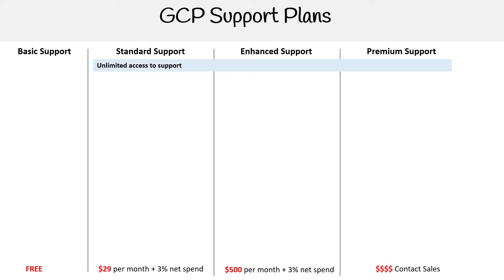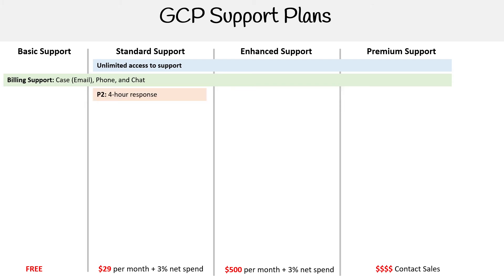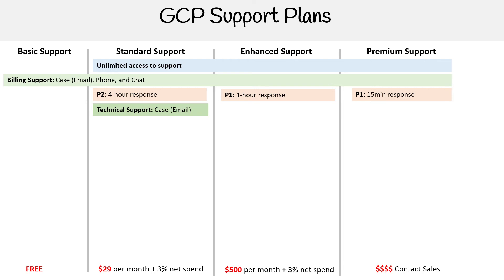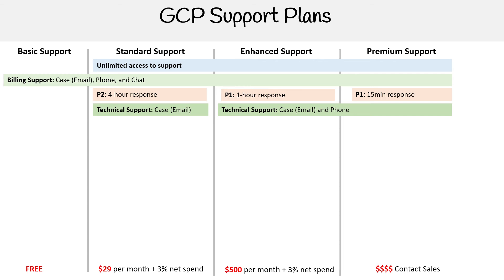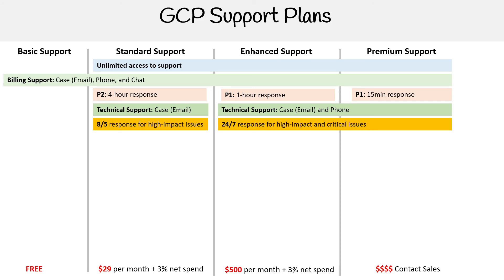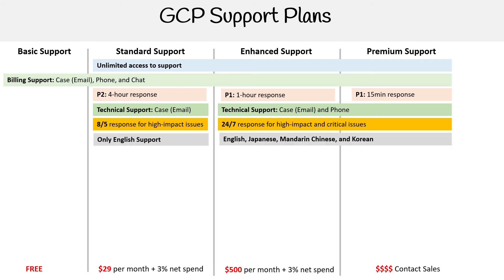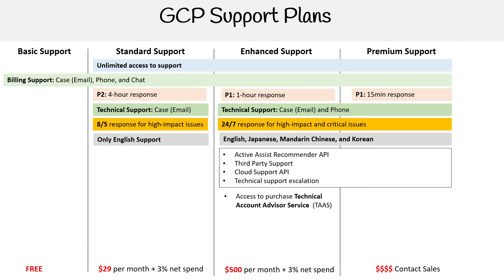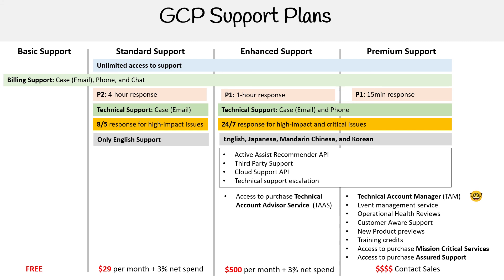GCP — Support Plans